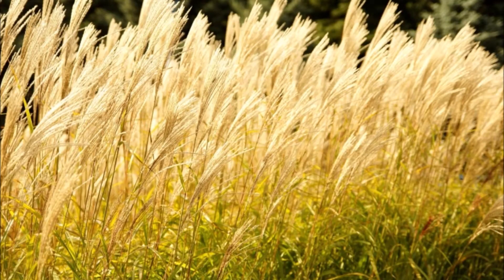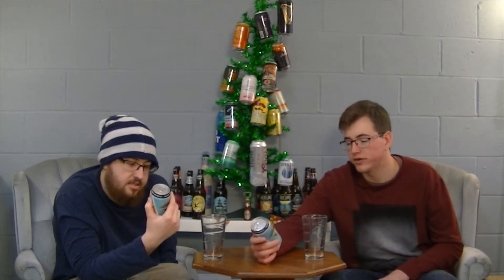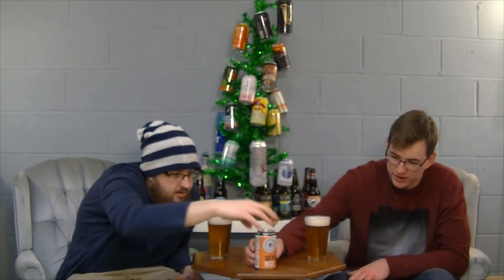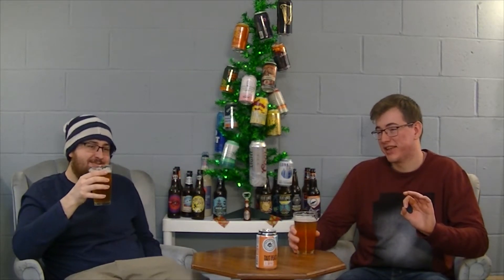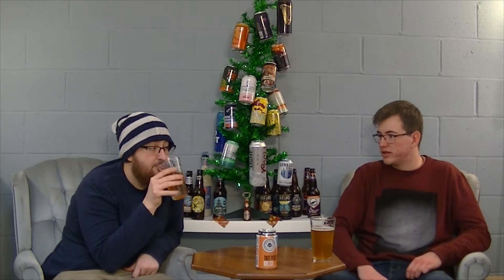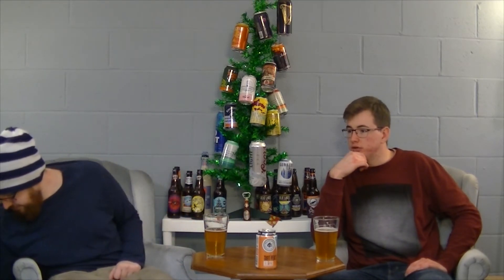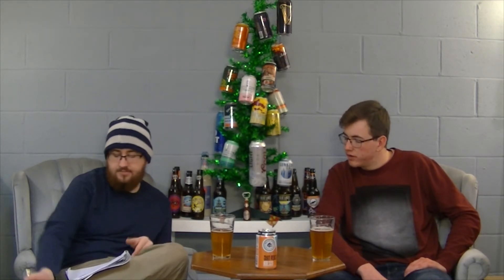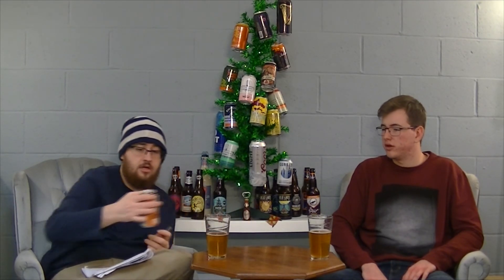Ballast Point's 'Tart Peach Kolsch'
Today we look at a beer with a fish on it and a peach in it.